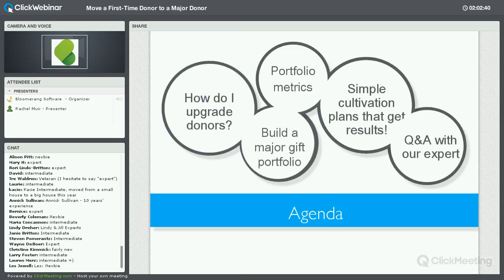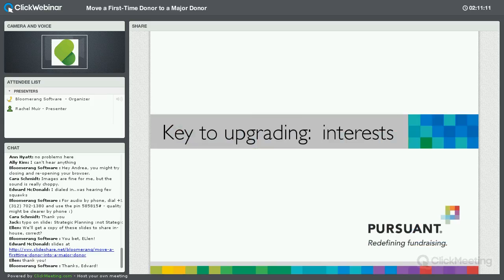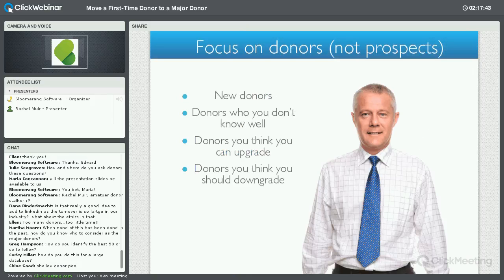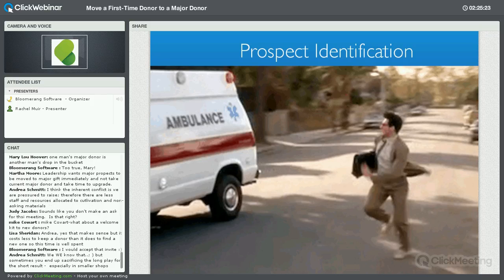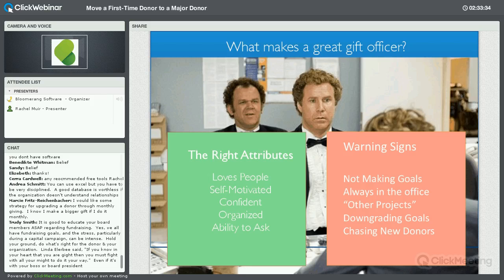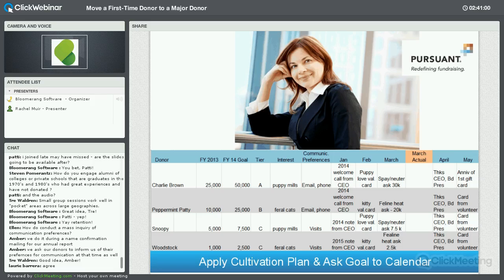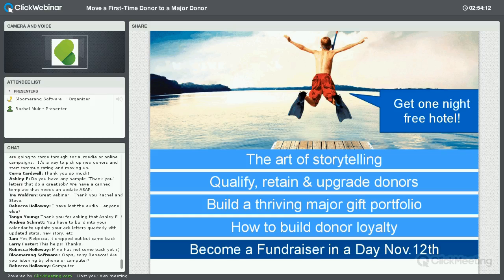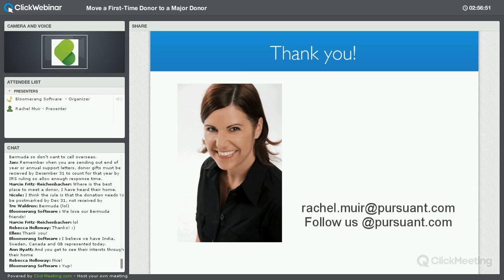Move a First-Time Donor to a Major Donor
Converting a first-time donor into a major donor is easier than you think.

If you are ready for a plan to get there, join Rachel Muir, CFRE, VP of Training at Pursuant for a webinar from which you’ll learn performance metrics to help you work smarter, not harder, to upgrade donors and manage your portfolio efficiently. We’ll review how to build a portfolio and prioritize major gift prospects, and apply cultivation plans to a calendar to stay organized and upgrade donors.

Learning Objectives:

The webinar will focus on campaign planning and execution in the following areas:

Who are the best targets in your file?
What tools do you have at your disposal to better understand them?
How many donors should be in your portfolio?
What is an acceptable close rate?
What is an acceptable churn rate?
What makes an excellent gift officer and what are realistic expectations for their performance?
Time will be given for a lively Q&A session.

About the presenter:

Rachel Muir, CFRE – Vice President, Training at Pursuant

When she was just 26 years old, Rachel Muir launched Girlstart, a non-profit organization to empower girls in math, science, engineering and technology in the living room of her apartment with $500 and a credit card. Several years later she had raised over 10 million dollars and was featured on Oprah, CNN, and the Today show.

A winner of Oprah Winfrey’s Use Your Life award, Rachel is a three time finalist for Ernst & Young’s Entrepreneur of the Year Award, was named “Outstanding Fundraising Executive of the Year” by the Association of Fundraising Professionals, and one of Fast Company Magazines “Fast 50″ Champions of Innovation.

Rachel has been featured in CosmoGIRL!, Texas Monthly, Glamour, and The Dallas Morning News, and most recently Fundraising Success Magazine. Her career spans includes leading an online fundraising consulting practice at Convio/Blackbaud and managing major gift portfolios for some of the country’s largest and most successful nonprofit brands. Rachel serves as Vice President of Training at Pursuant, where she leads classroom and custom trainings to transform people into confident, successful fundraisers.